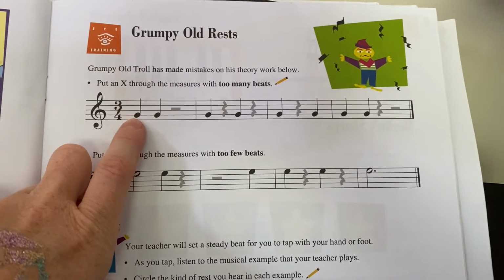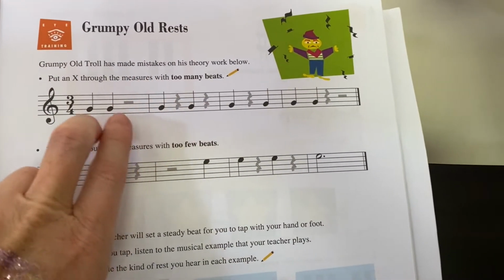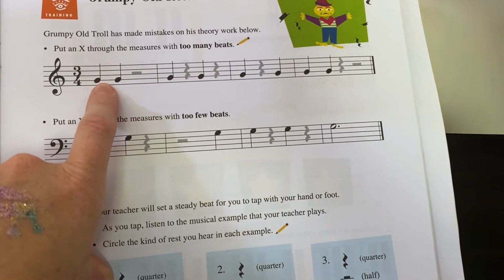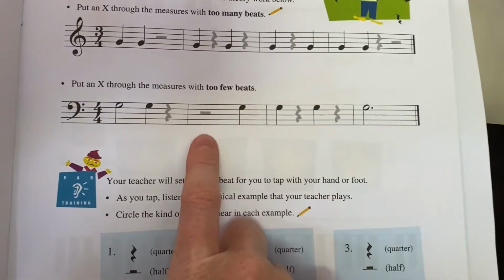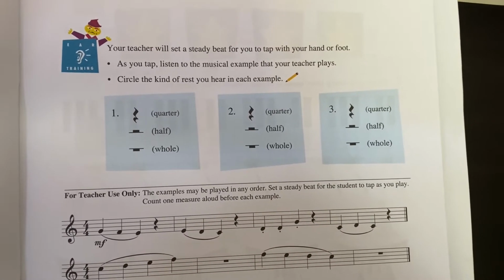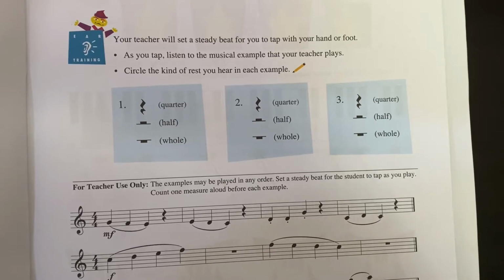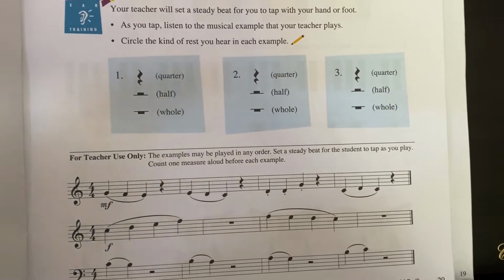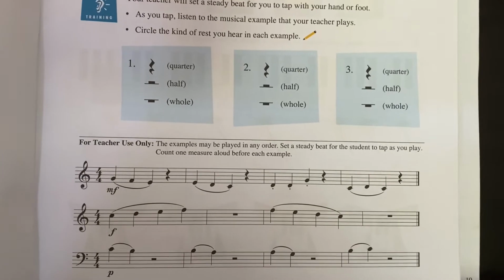Level 1 Lesson 17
This is the seventeeth lesson in a series of piano lessons taught from the books Piano Adventures Level 1.  The lessons and audio duets can be found at notesbycharlotte.com.
Video lessons provided by Charlotte Tamanaha. From Piano Adventures Level 1 by Nancy and Randall Faber.